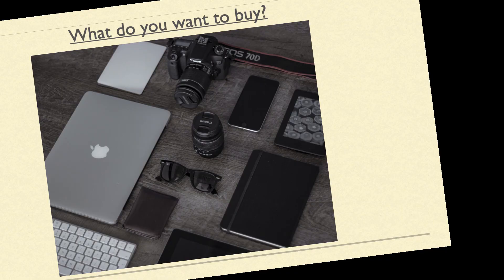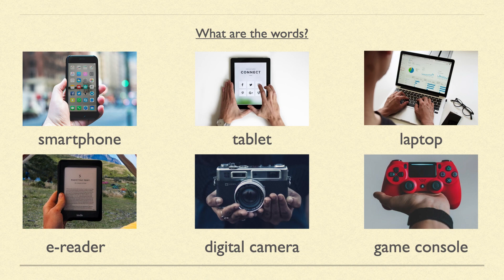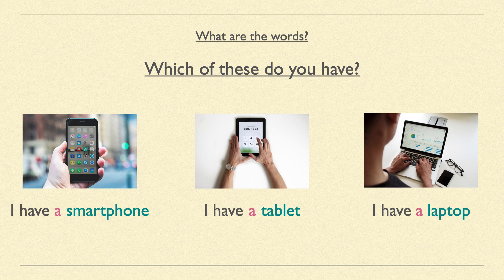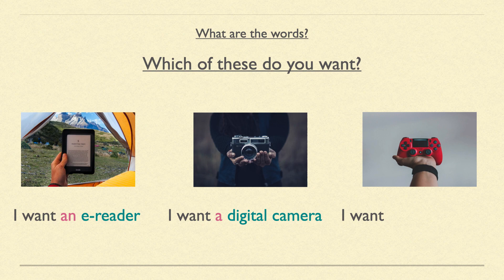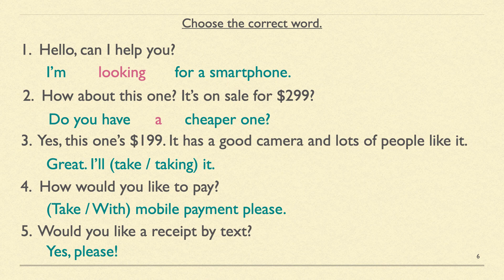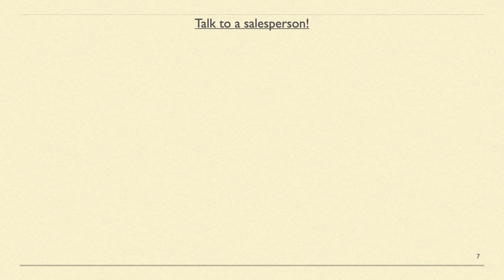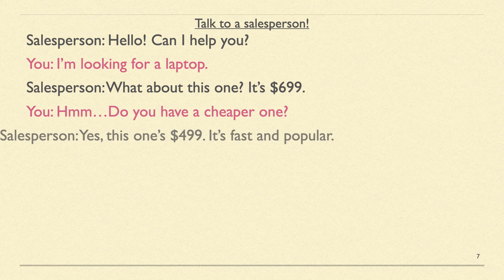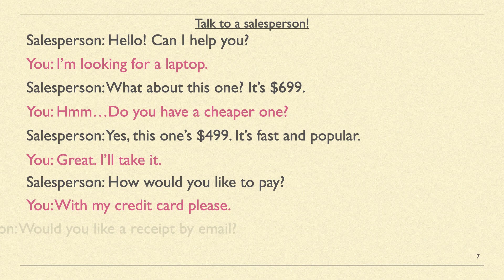Buying Electronics! Lesson 12 | Beginner | Level 1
Summary - Buying Electronics!

Salesperson: Hello! Can I help you?

You: I’m looking for a digital camera.

Salesperson: How about this one? It’s on sale for $999.

You: Do you have a cheaper one?

Salesperson: Yes, this one’s $699. It’s excellent quality.

You: Great. I’ll take it.

Salesperson: How would you like to pay?

You: With my credit card please.

Salesperson: Would you like a receipt by text or email?

You: Email, please!

IMAGE CREDITS

Photo by Héctor Martínez on Unsplash
Photo by Saulo Mohana on Unsplash
Photo by NordWood Themes on Unsplash
Photo by Campaign Creators on Unsplash
Photo by Frank Holleman on Unsplash
Photo by Dhruv Gathani on Unsplash
Photo by Nadine Shaabana on Unsplash
Photo by Daniel Frank from Pexels